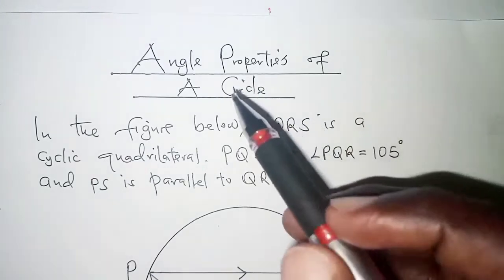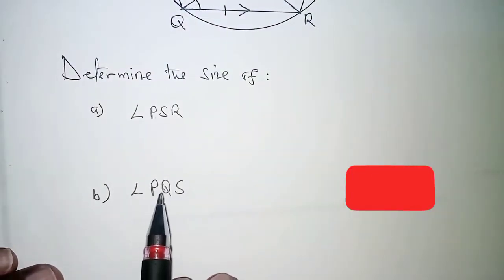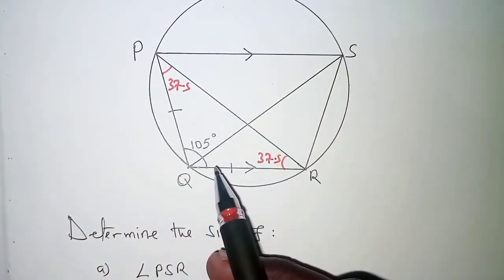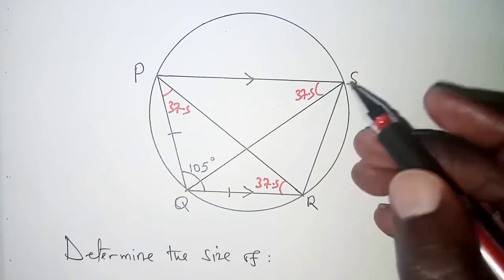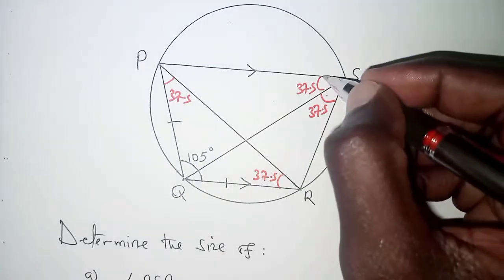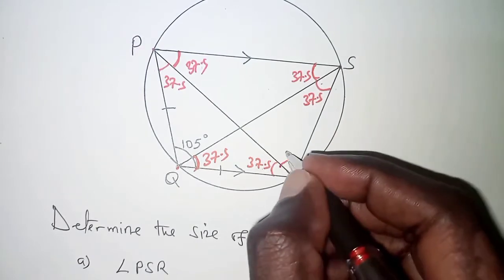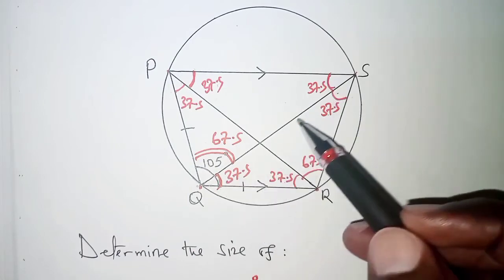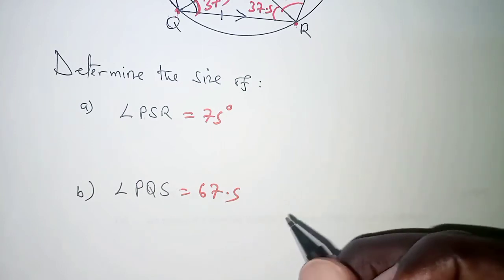Angle Properties of a circle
Angle properties of a circle.(Solved problem)